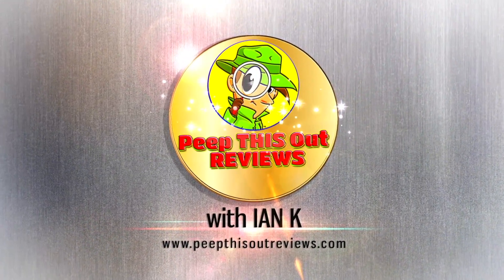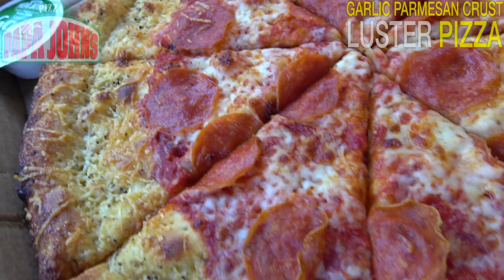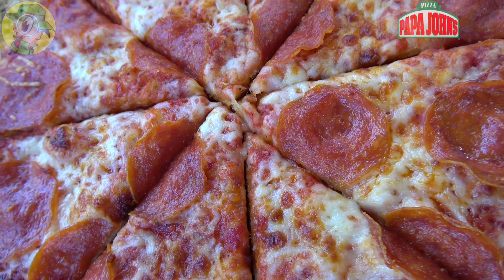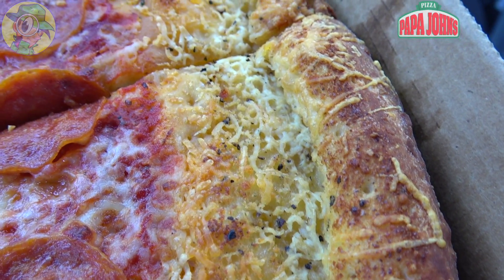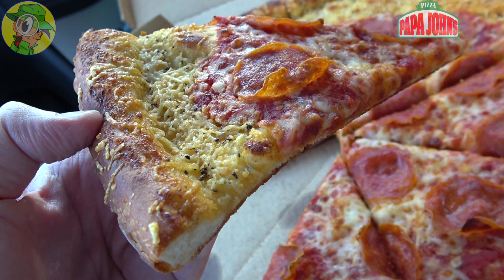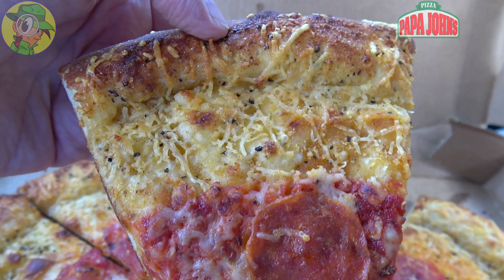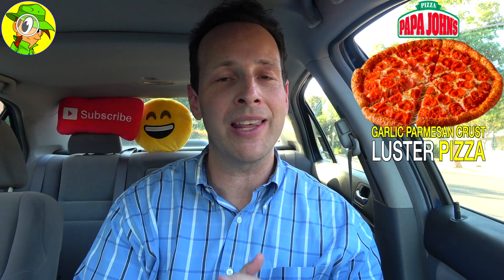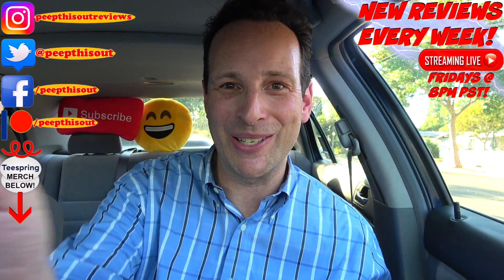Papa John's® | GARLIC PARMESAN Crust LUSTER Pizza Review 🧀🍕 | Peep THIS Out! 😋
With the debut of GARLIC PARMESAN as its first new Crust Flavor in over 35 years, Papa John's® is celebrating with a Special Limited Edition Variant - The GARLIC PARMESAN Crust LUSTER Pizza! See what makes this one so Special as you find out everything you need to know about it right here in this detailed food review!

Ian K swings by Papa John's® to give their New Limited Edition GARLIC PARMESAN Crust LUSTER Pizza a shot! Just how awesome was the New Limited Edition GARLIC PARMESAN Crust LUSTER Pizza from Papa John's®?! Only one way to find out, guys! Peep THIS Out!

Papa John's® - Better Ingredients. Better Pizza.

GARLIC PARMESAN CRUST LUSTER PIZZA (Large - $10.00)
Limited Edition Pie that features a 90% Crust comprised of Fresh, Never-Frozen Original Dough Baked to a Crispy Golden Brown with a Special Garlic Sauce and Parmesan-Romano Cheese. At its center is a 10-inch circle of Sauce, Cheese and 1-Topping.(™)

This Limited Edition Variant of their New GARLIC PARMESAN Crust is available at these Select Locations from 11/4/19 - 11/10/19:

Atlanta – 990 State Street NW
Chicago – 230 W Division Street
Dallas – 3501 McKinney Avenue
Los Angeles – 701 W East Cesar E Chavez Avenue, Suite 109
Miami – 1315 W 49th Street, Hialeah, Fl.
New York City – 896 Amsterdam Avenue

NUTRITIONAL INFORMATION

Papa John's® | GARLIC PARMESAN Crust LUSTER Pizza (Original Pepperoni with Parmesan-Romano Reference) (1 slice)
Calories: 355
Calories from Fat: 140
Fat: 14.5g
Saturated Fat: 6g
Trans Fat: 0g
Cholesterol: 40mg
Sodium: 860mg
Carbohydrates: 37g
Dietary Fiber: 1g
Sugars: 4g
Protein: 14g